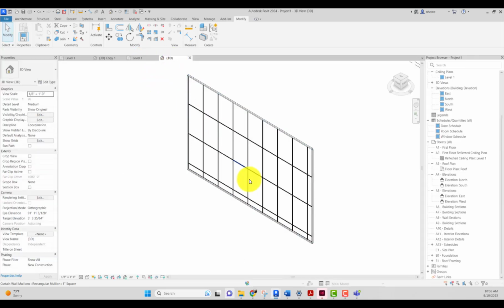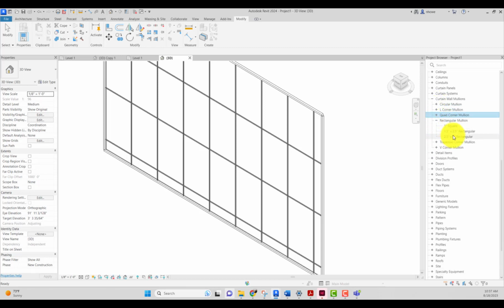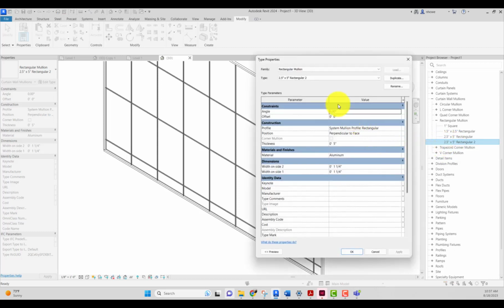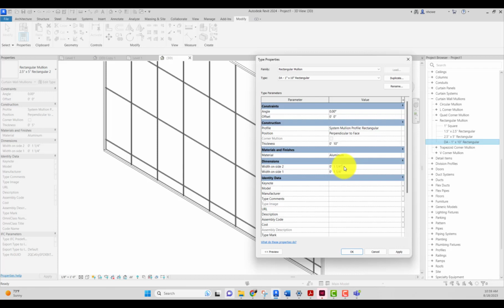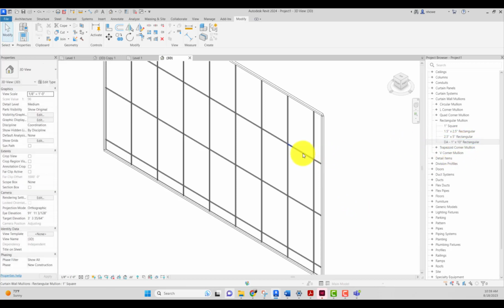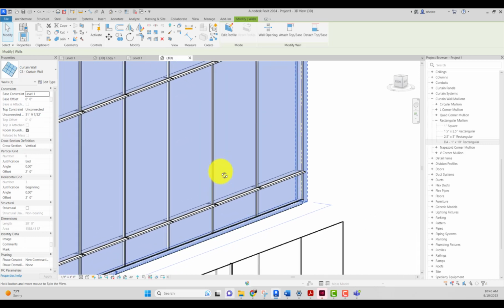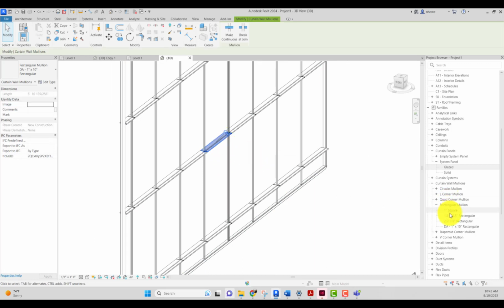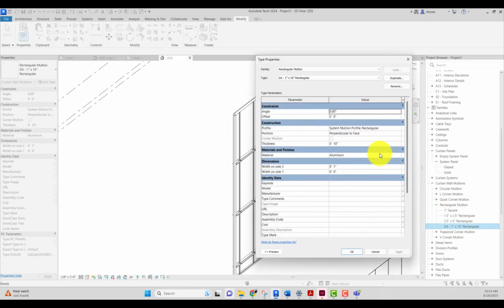A02 04 2 Custom Mullions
Creating multiple sizes of Curtain Wall Mullions in Revit. K-State, IARC 310 - Digital Applications, Nathan Howe, Interior Architecture. College of Architecture, Planning & Design, APDesign.